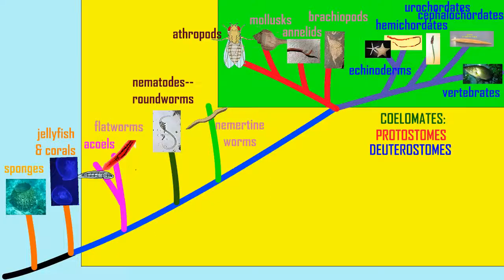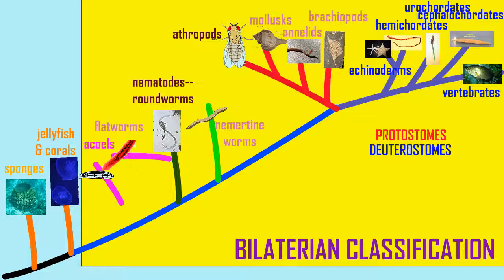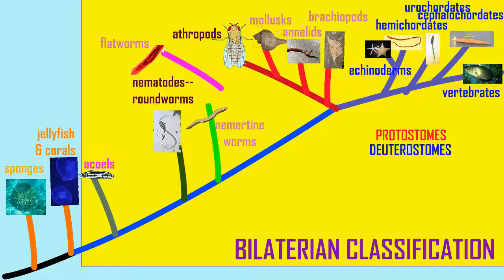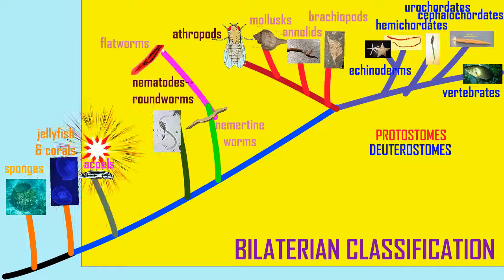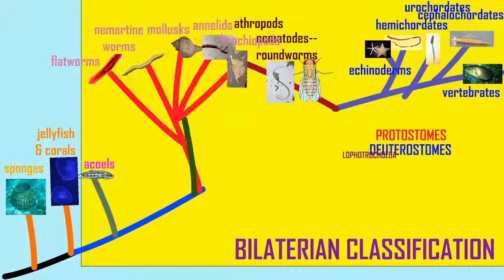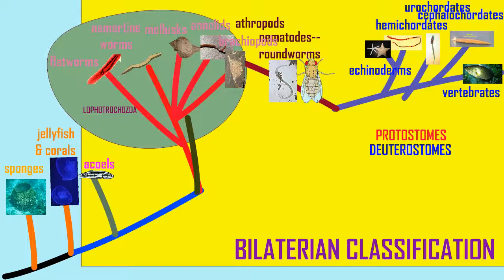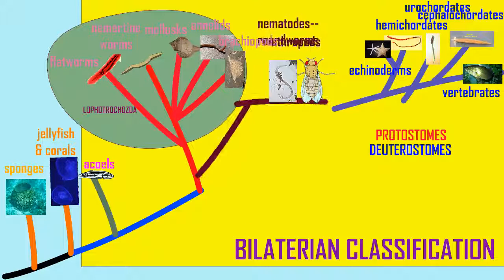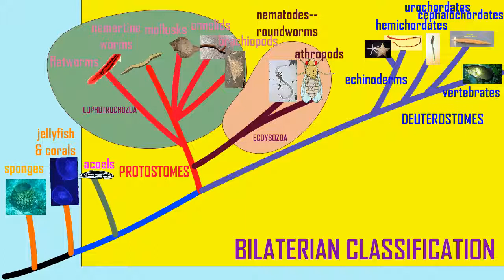REVISED BILATERIAN CLASSIFICATION